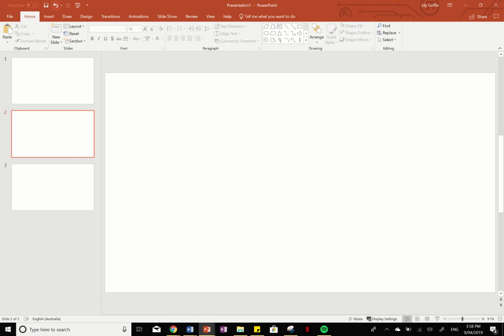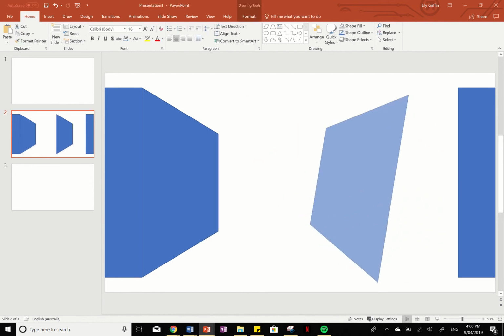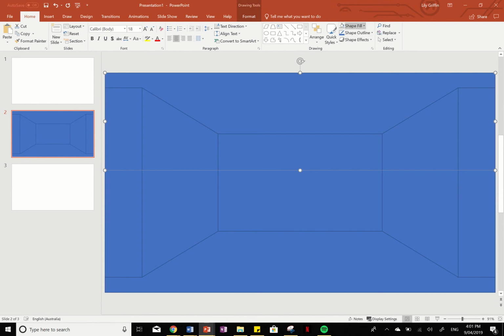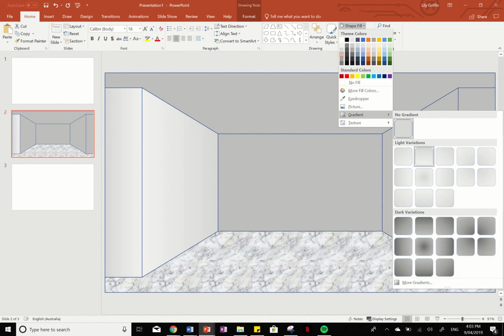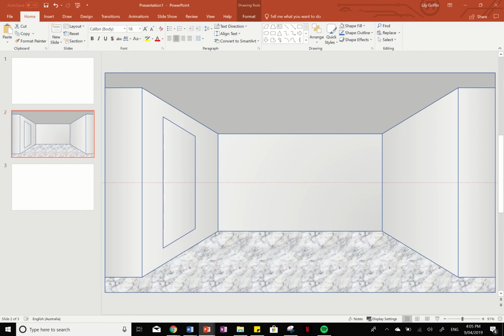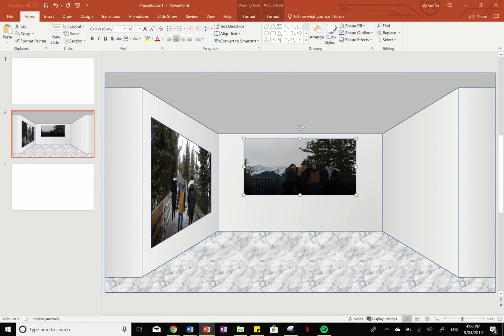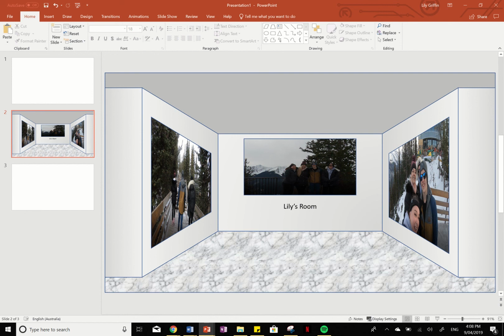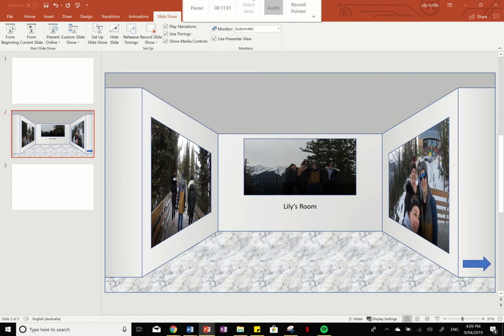How to Create a Room/Museum on PowerPoint